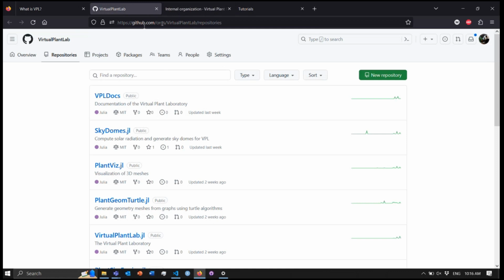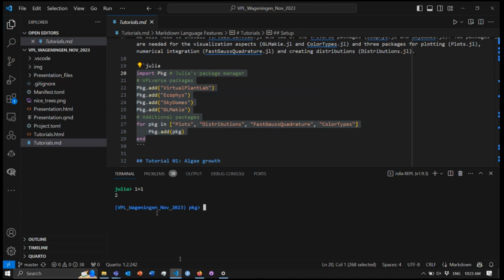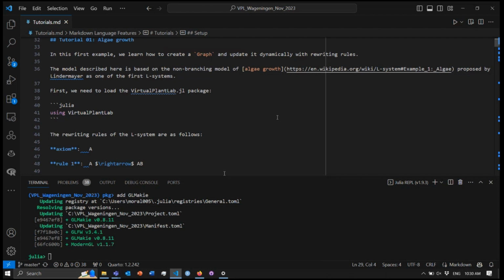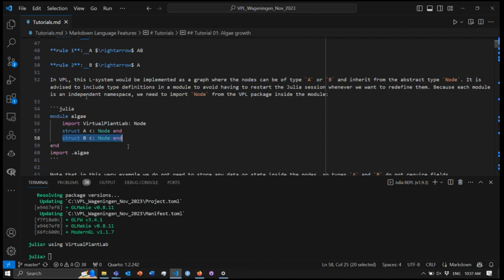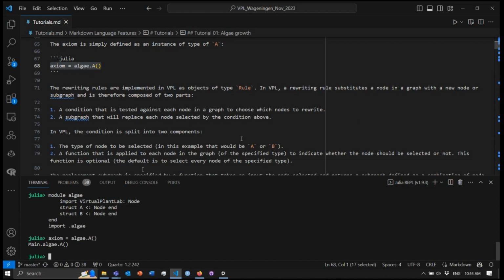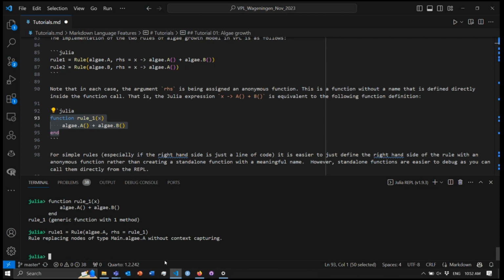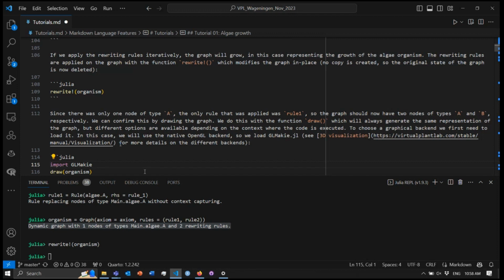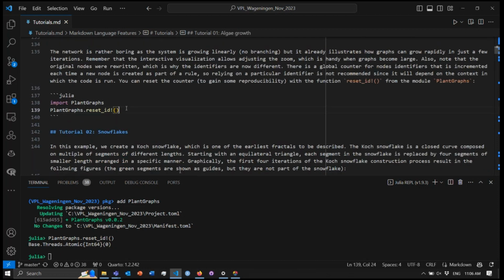Introduction to VPL (Wageningen, November 1st 2023) - Part 2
Second part of the Introduction to VPL workshop given in Wageningen on November 1st 2023